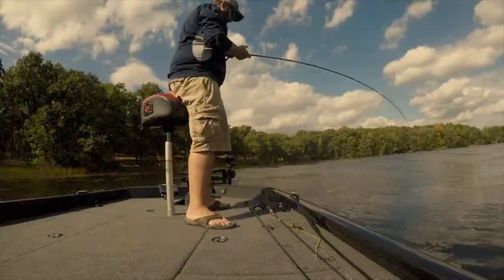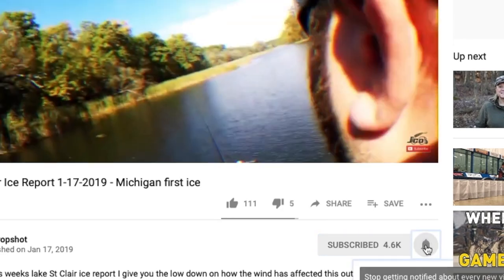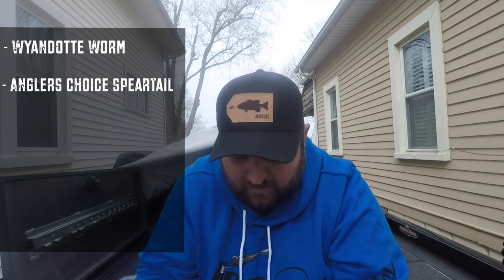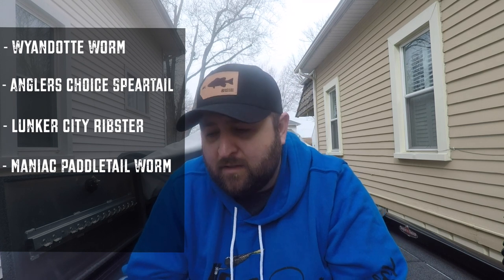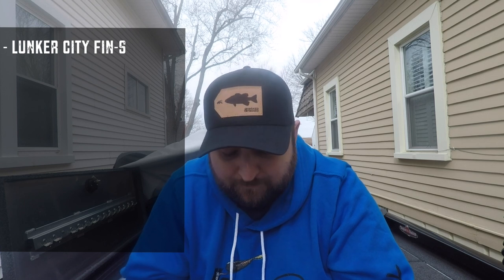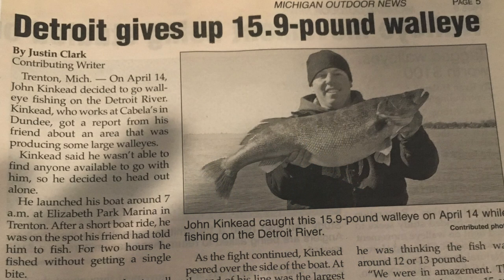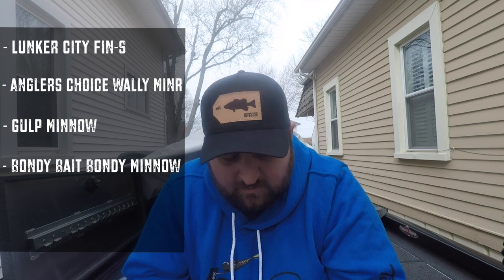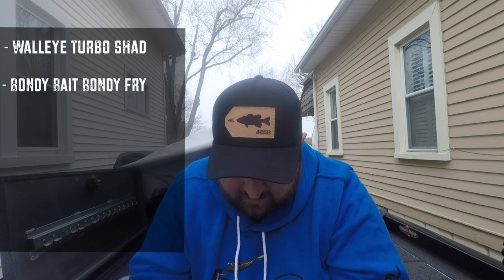The Best Lures for Detroit River Walleye Jigging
In this video, I cover the top soft plastics lures for jigging walleye in the Detroit River and St Clair River. I break the lure selection down into three groups or shapes of baits. Worm, Minnow, and Swimbaits. I talk about the top brands such has Lunker City, Anglers Choice, Bondy Bait, and Walleye Assasian. Be sure to shop at your local bait shop. Pretty much all the quailty shops will have most if not all of these to pick from.

Justin Clark
JC Dropshot